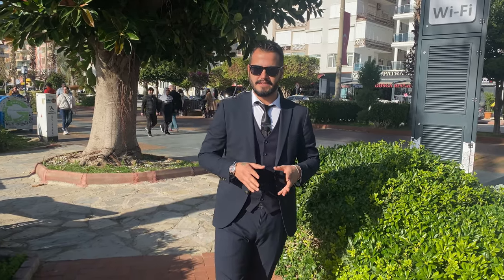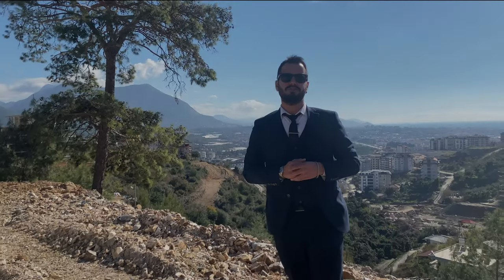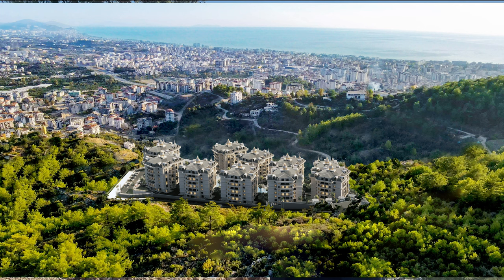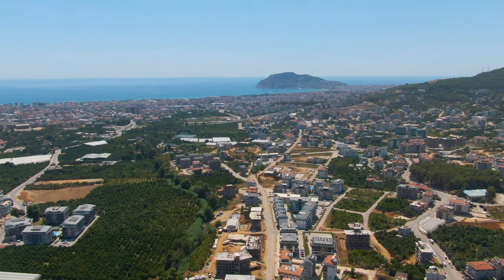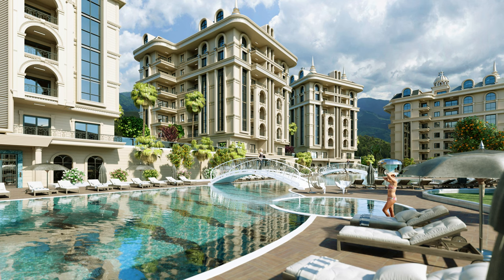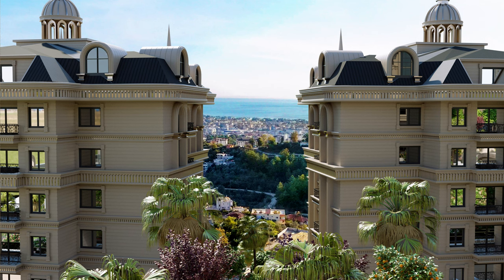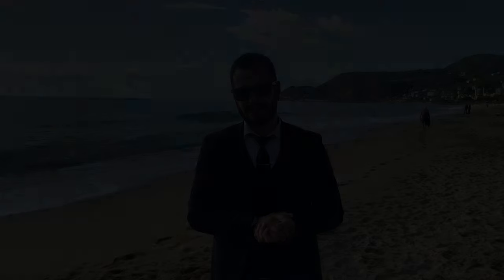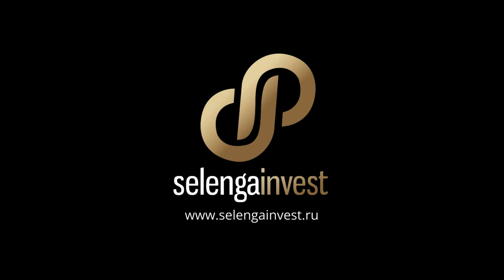MEVA CITY / ULTRA LUX PROJECT OF ALANYA | Real estate in Turkey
We present to your attention the "GORGEUS AND UNIQUE " project in the Ciplakli area/Alanya.📣

🏘️This project is located on an area of 25.000m2 and consists of 10 blocks and 600 apartments

✨Apartment layout:1+1 2+1 3+1 4+1 5+1
There are upper duplexes and duplexes apartments with access to the garden.

✨The area of apartments:
1+1 from 45m2 to 60m2
2+1 from 69m2 to 80m2
Duplex apartments from 120m2 to 230m2

Infrastructure of the complex:
🏊Swimming pool
🅿️Parking
👙Water Park
🎾Tennis court
🛍️Shops
👨‍🌾Botanical Garden
🚐Service to the beach

🙌An interest-free installment plan is provided for the entire construction period with an initial payment of 30%

🗓️Construction starts December 2022
🗓️Completion of construction June 2025